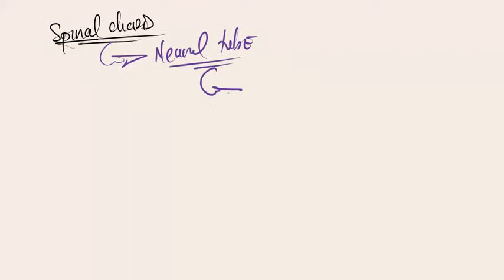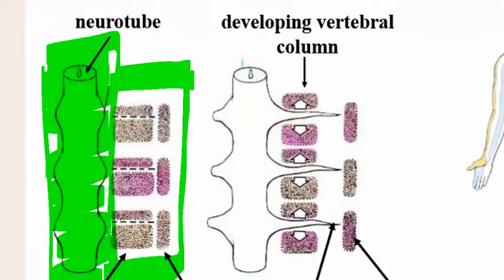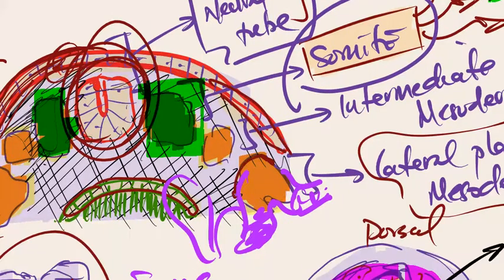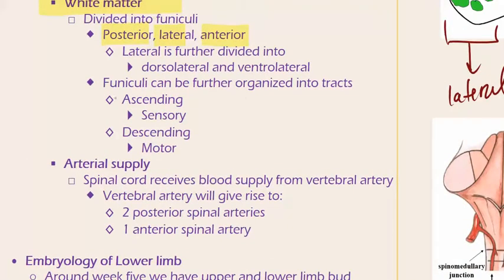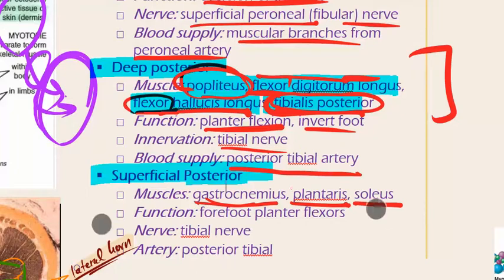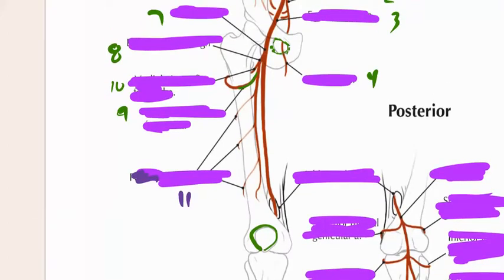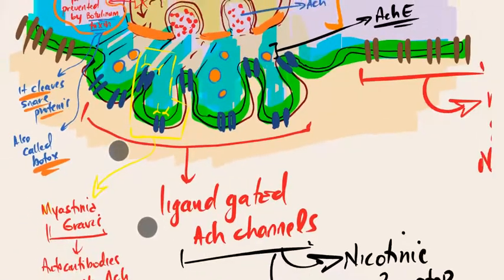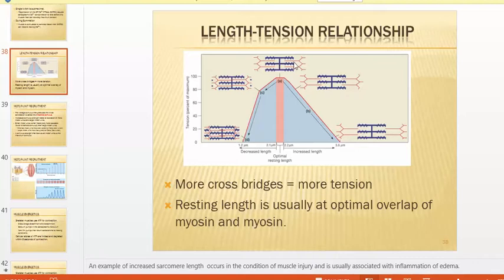MedStar [Moses] Week 18 Review